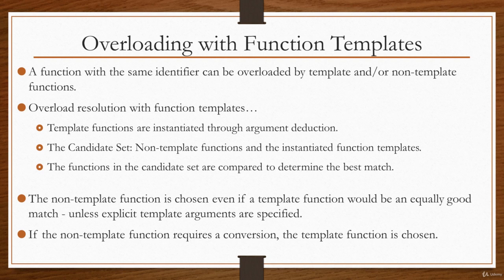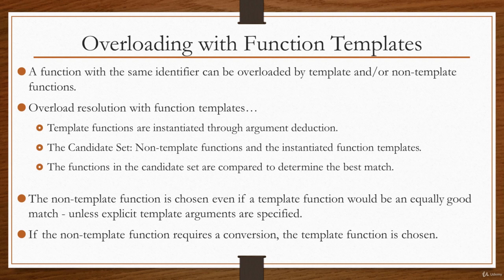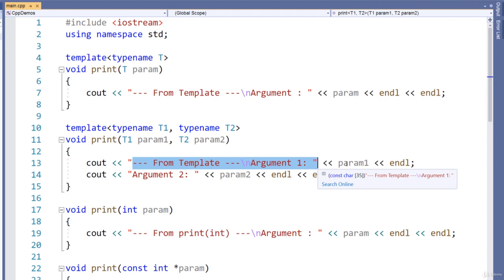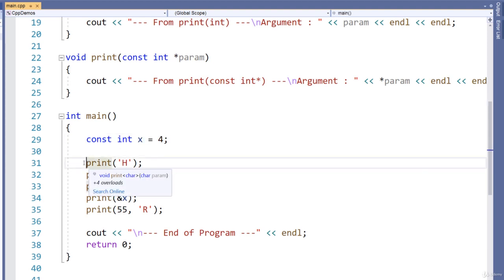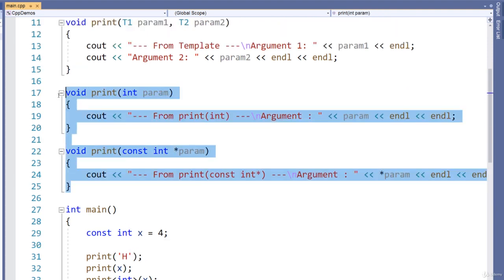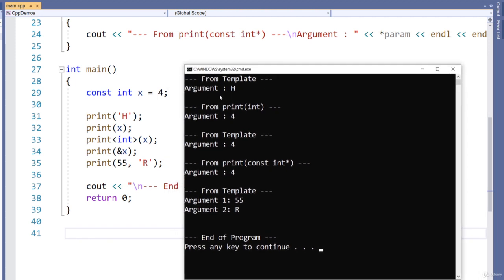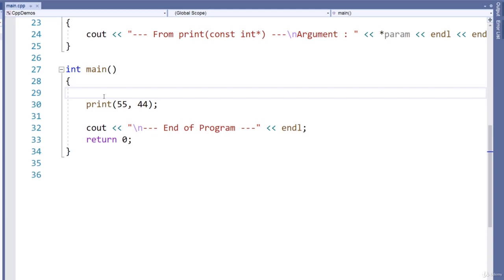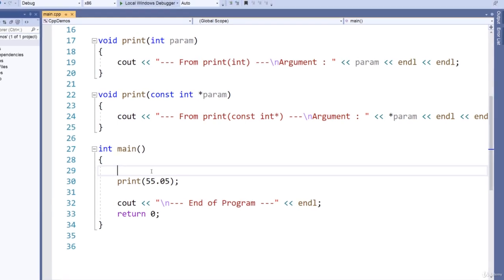10 Function Overloading with Function Templates